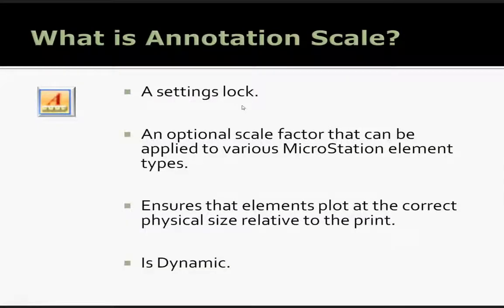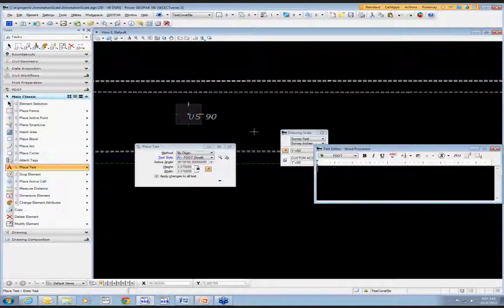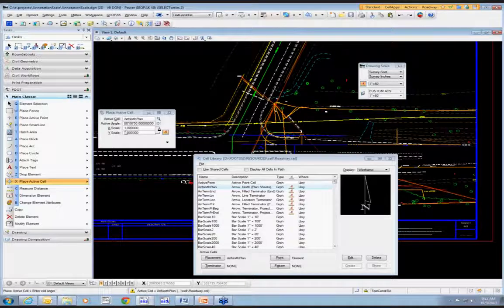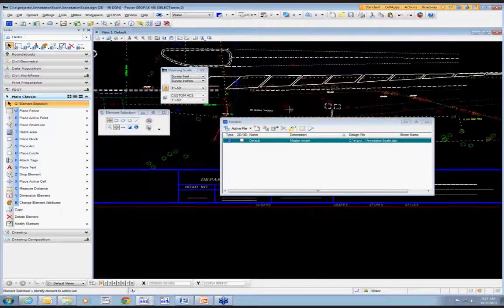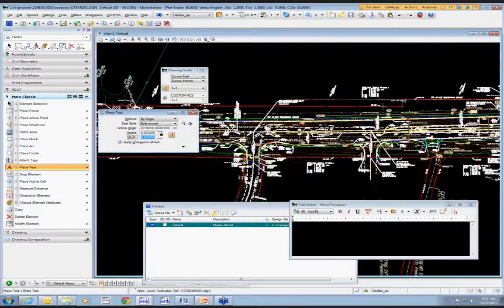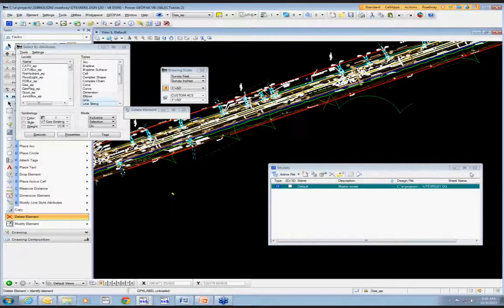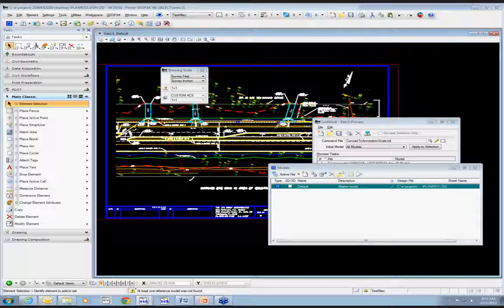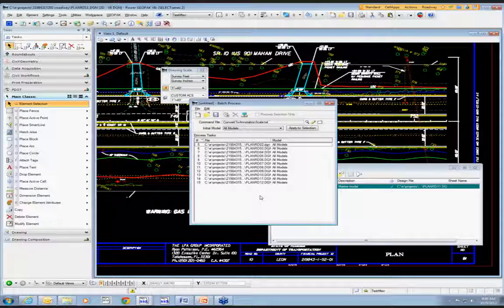Working with Annotation Scale - Just Do It!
Date: 10/9/13
Presenter:  Christi Holmes

Join us to learn how to implement annotation scale into new and existing plans.